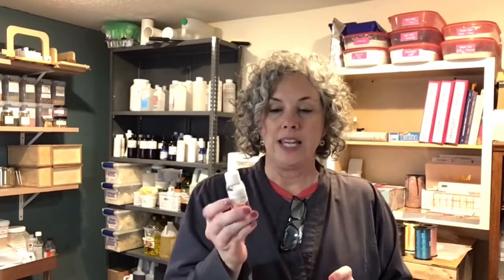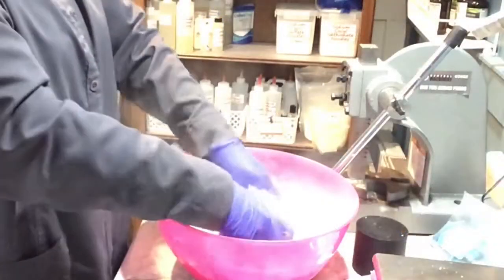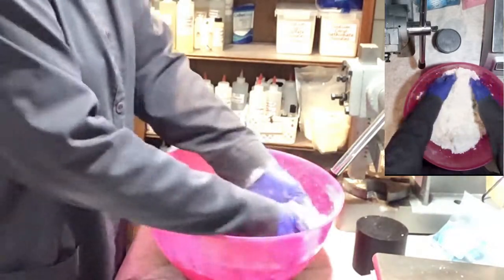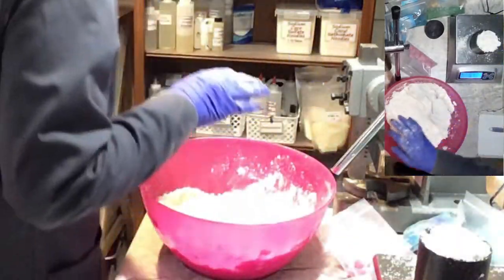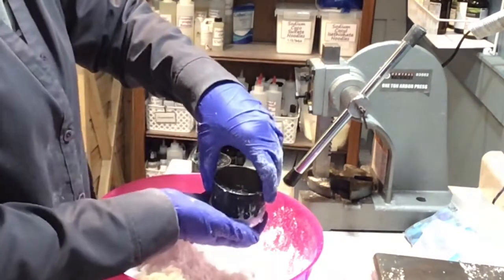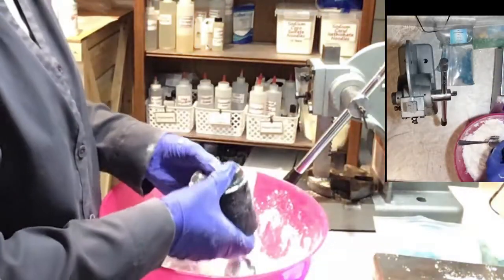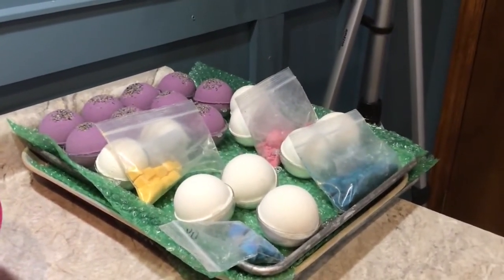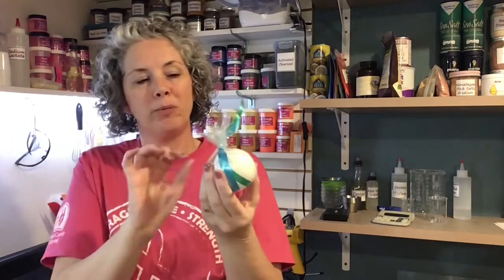How to Use an Arbor Press to Make Great Bath Bombs!!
No budget for a fancy bath bomb press? I've got you! Watch as I use an Arbor Press to make my bath bombs - saving my arms and wallet :)

Bath bombs are a great way to relax, great for your skin and they make wonderful gifts! I'm making some to gift to a friend as a thank you for her recent purchase.

I purchased a bath bomb course to learn about how to make the best bath bombs for my customers! I highly recommend this course for anyone wanting to either learn how to make great bath bombs and solid bubble baths, or for those like me who just wanted to improve. - this is not a paid endorsement...I am just happy to have found such a wonderful teacher and want to share her info with others.

Hey guys! I'm trying to make my YouTube channel even better, but I need your help. Thank you!

TIMECODES:
00:00 Making Bath Bombs using an Arbor Press
02:59 Mixing Ingredients
07:35 Using Cada Mold
08:46 Using Arbor Press
09:08 Bath Bomb Mistakes Happen :(
09:52 Bath Bomb Success!!
10:43 How to use a Cada Mold
14:19 Finished Bath Bombs
14:56 Bath Bomb Demo
16:37 Packaging